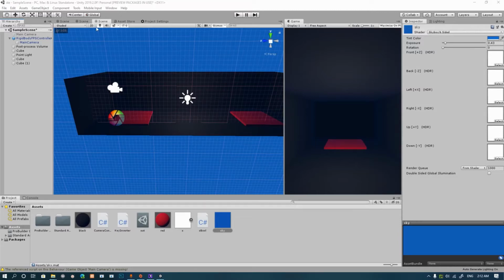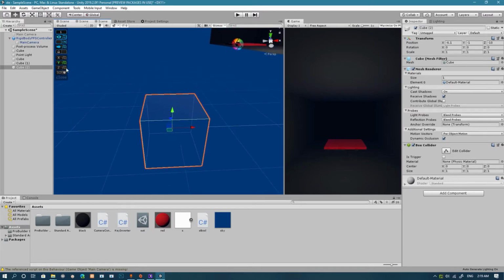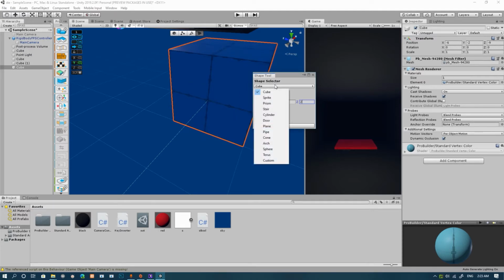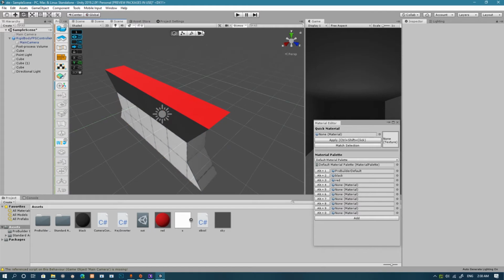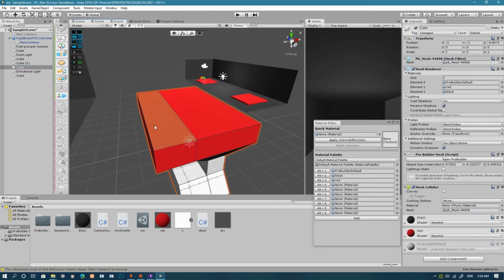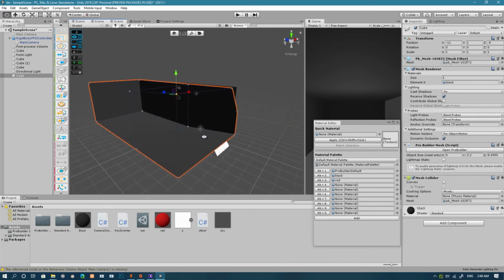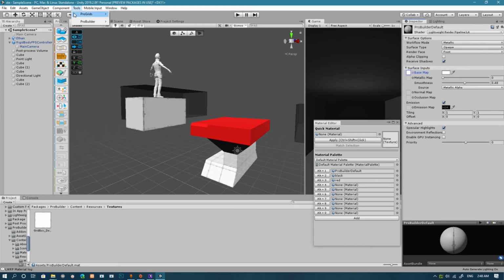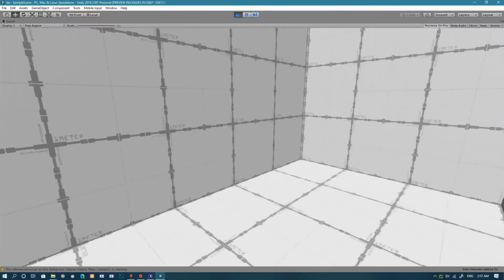A guide to prototyping in probuilder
I'm showing off some great notable features probuilder has to help you design the levels you want to make.